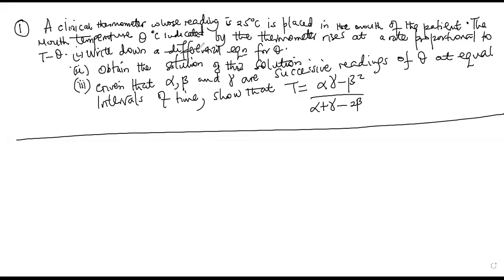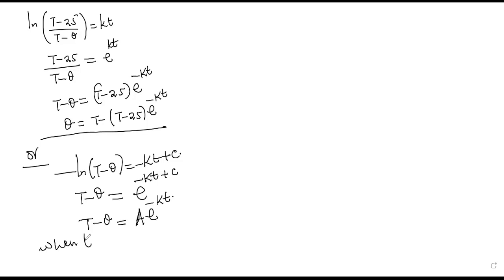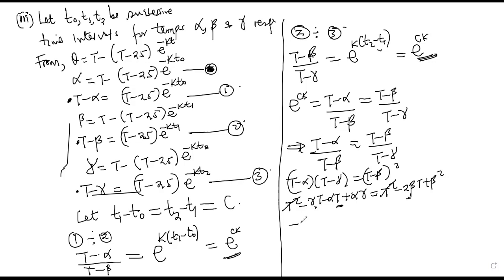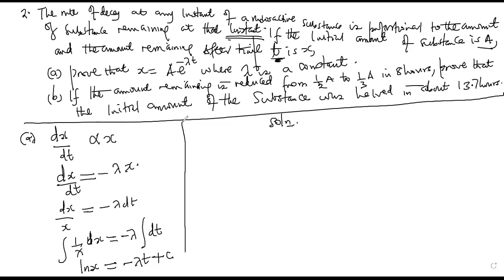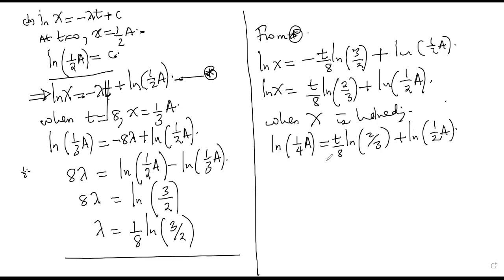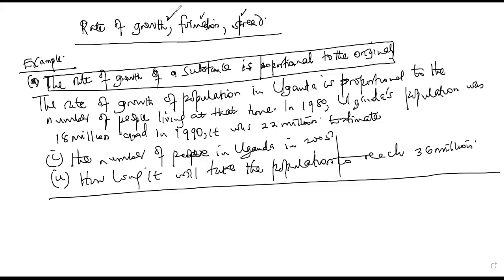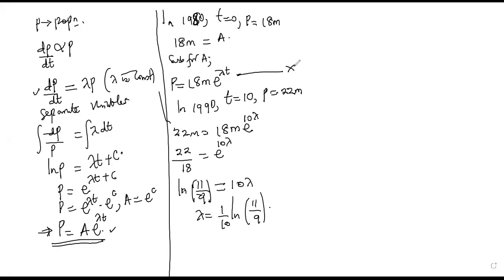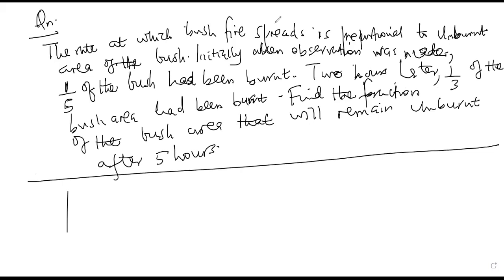DIFFERENTIAL EQUATIONS LESSON 8